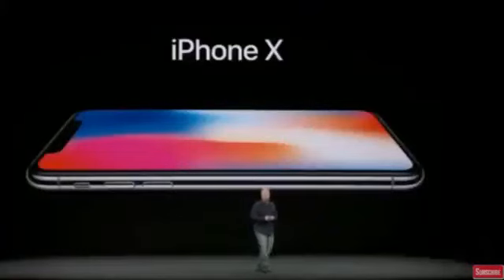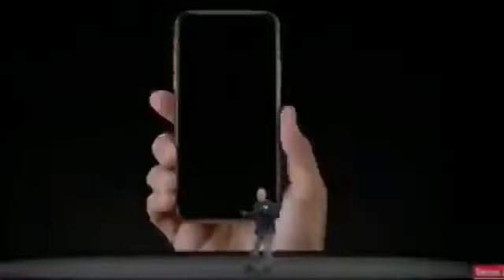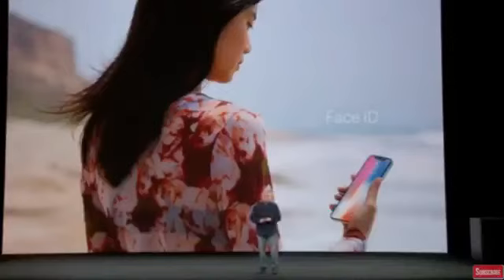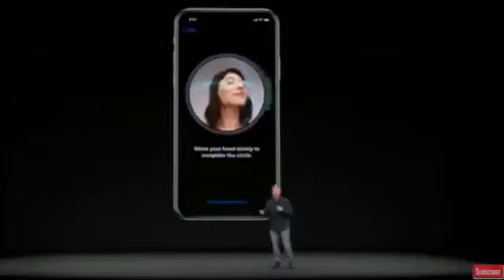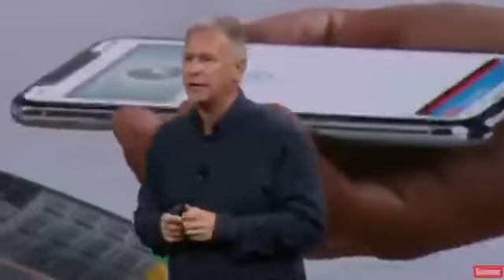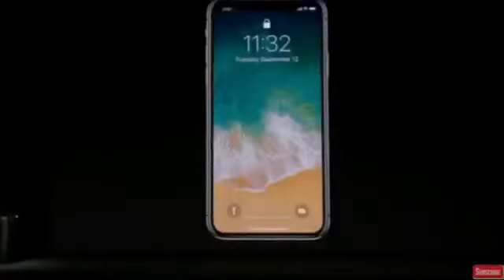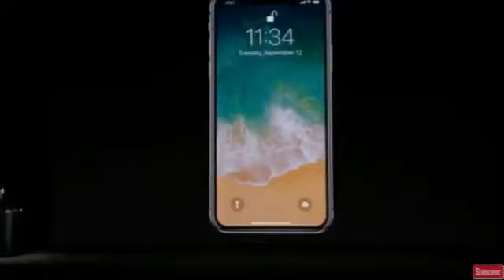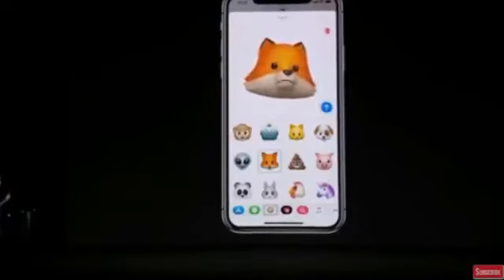ايفون 8 اول ضهور للايفون الجديد خلال مؤتمر صحفي؛عرض بعض الميزات للايفون الجديد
ايفون 8 يدعم الشحن الاسلكي وبعض الميزات الجديد في اول؛ ضهور له بعد ترقب كبير الايفون الجديد هل سيكون منافي قوي للجلاكسي